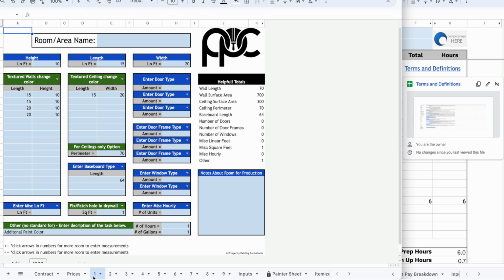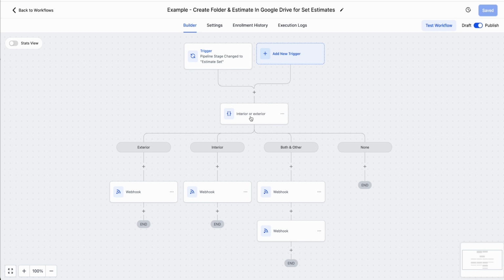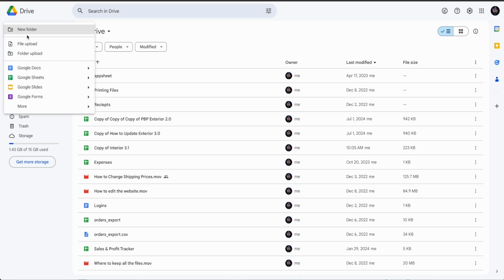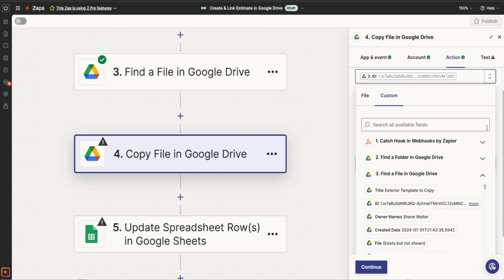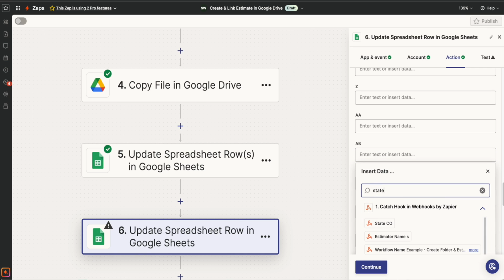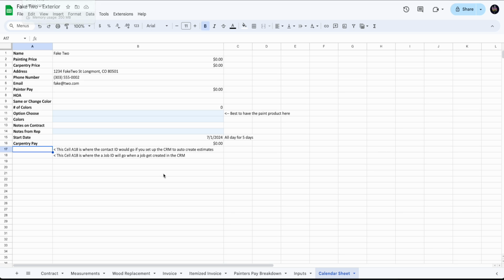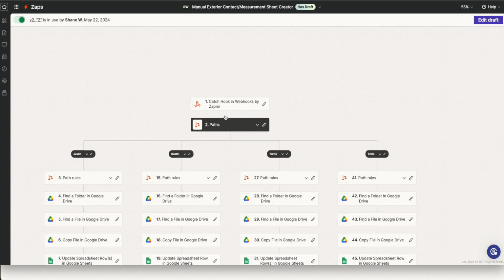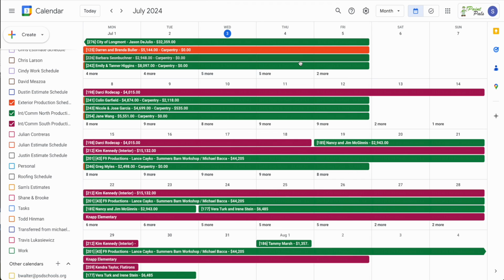How to Auto Create, Organize, & Pre-fill My Painting Estimate Sheets with Zapier & Any CRM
0:00 – Intro & Demo
1:17 – How to get my pre-made “shared” Zap
1:49 – 2 easy ways you can trigger a Zap
2:56 – How to send information via a webhook
7:06 – How to find or create folder in Google Drive
10:30 – How to auto copy the estimating sheets
13:25 – How to auto fill out the sheet(s)
22:05 – How to link the folder to your CRM
24:23 – How to have multiple Estimators, and triggers for the same zap
28:32 – How everything is linked together for easy navigation